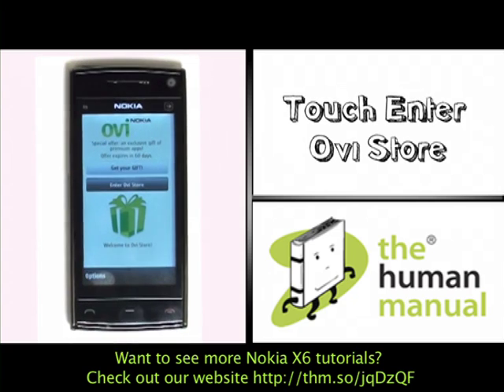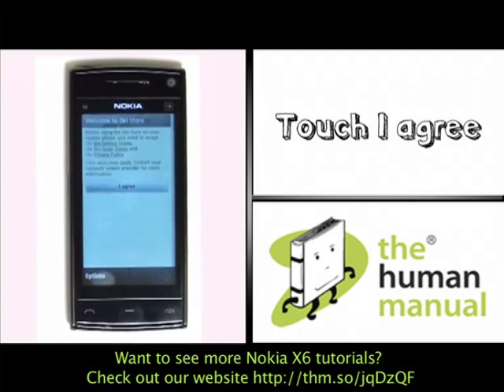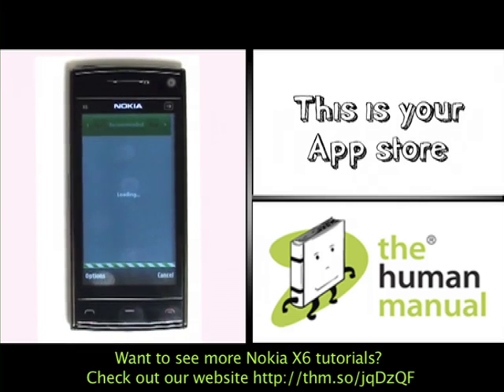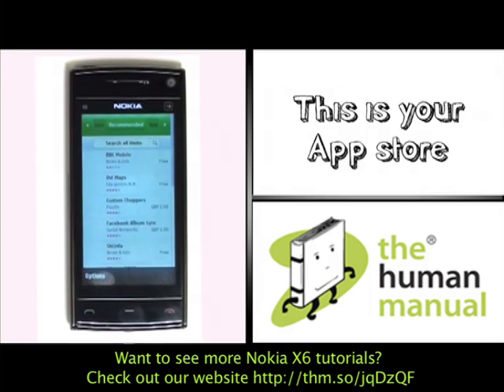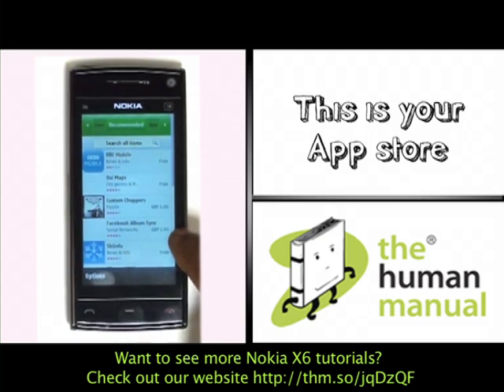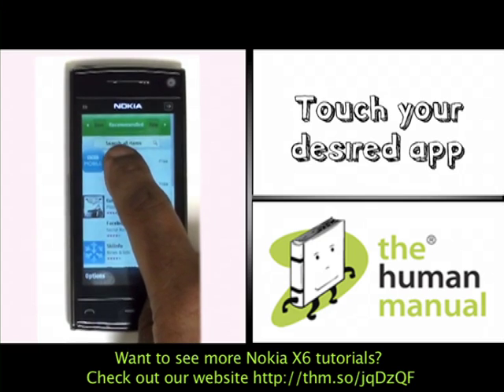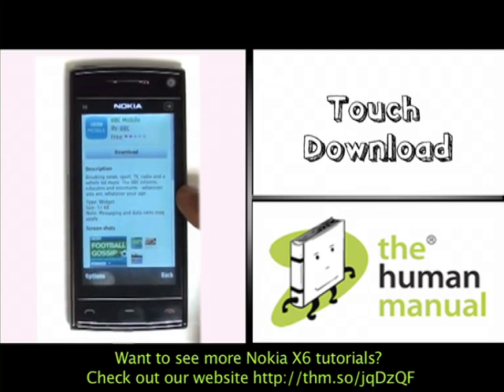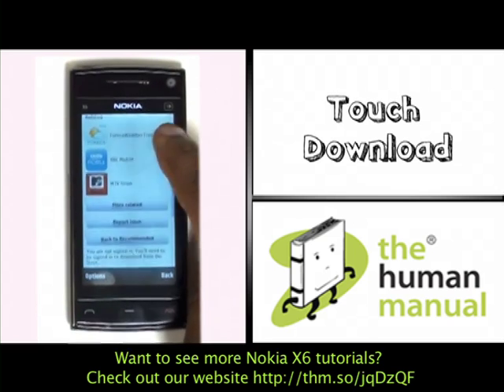Downloading Apps | Nokia X6 | The Human Manual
A quick how to guide from The Human Manual showing you how to download apps and use Market the app store on your Nokia X6.